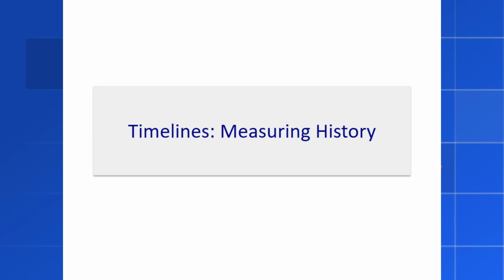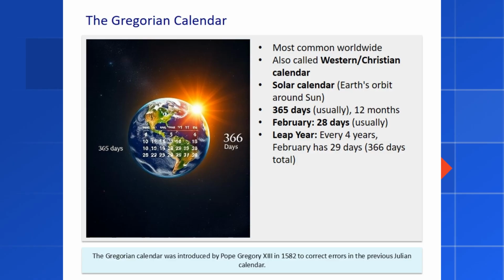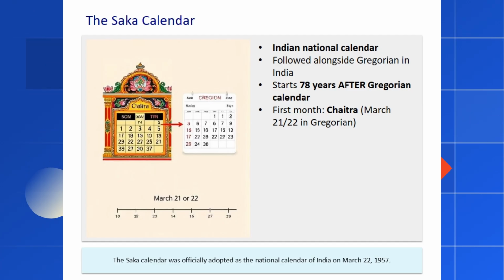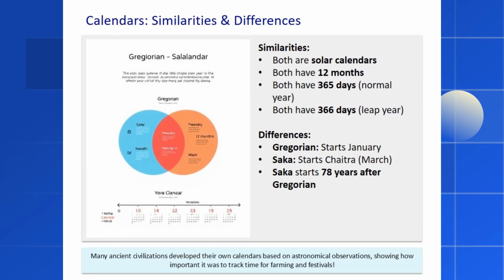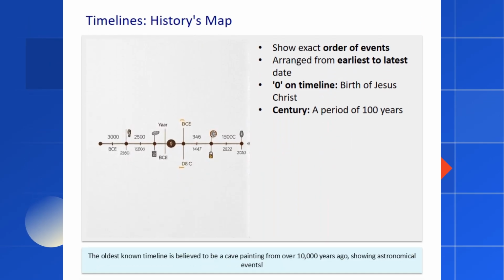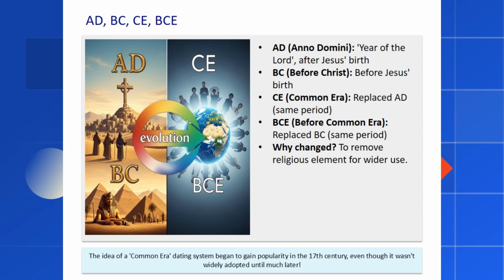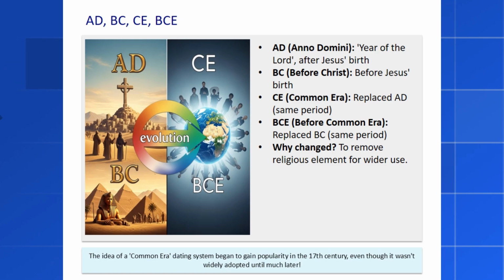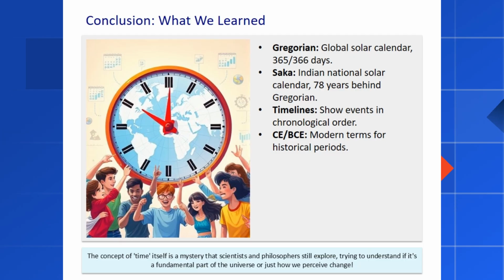Timelines: Measuring History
Explore the fascinating world of timelines and calendars! 🗓️ Learn how we measure history with the Gregorian and Saka calendars, understand CE and BCE, and discover important global dates. Perfect for students and anyone curious about time!